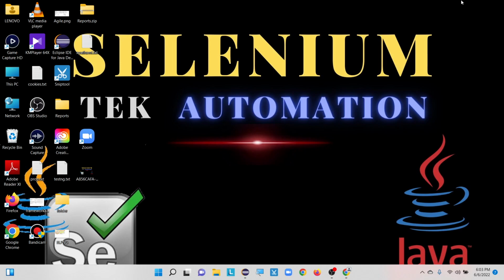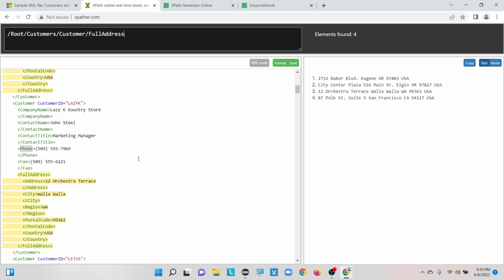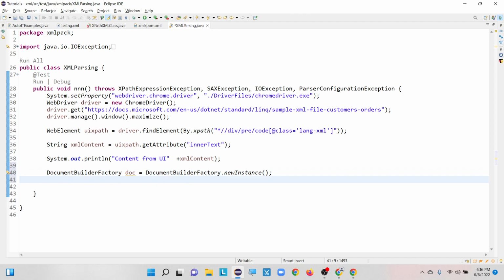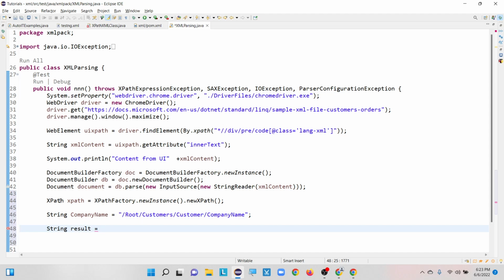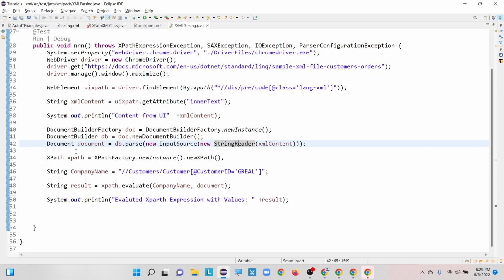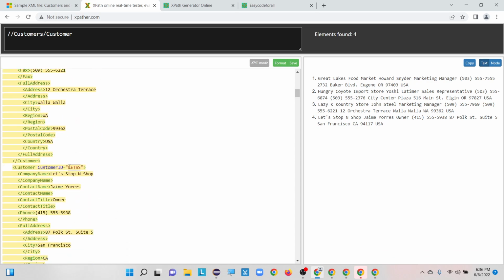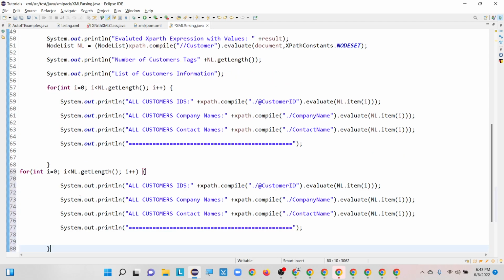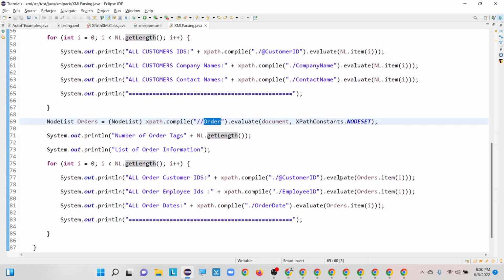XPath XML Parsing Tutorial - Part 02 || How to evaluate XML Content into Xpath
This tutorial is continuation part of our tutorial part 01 please find below url for the same and please checkout part 01 before coming to this video

In today's tutorial I discussed about how we can evaluate xpath expressions from captured xml content from xml
Please find the below url for xpath generator ::
Please find the below url for xpathe evaluator for the mentioned xpath expressions
Please find the below url for sample xml content